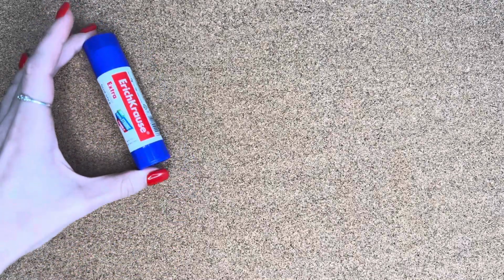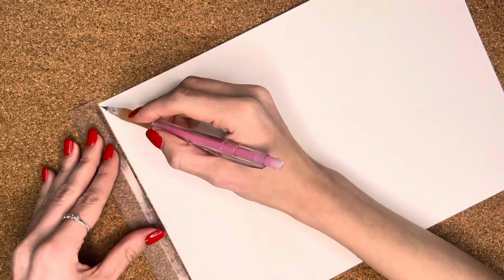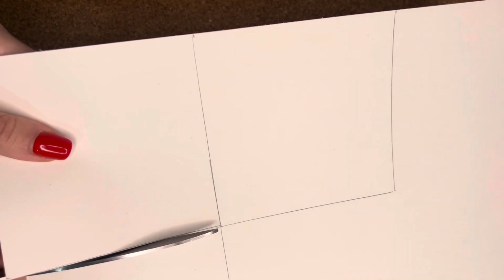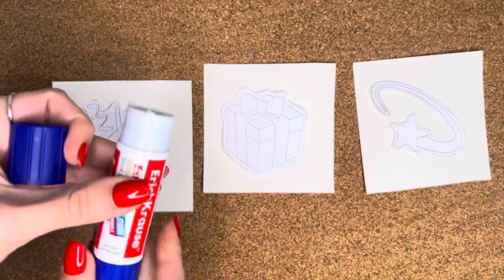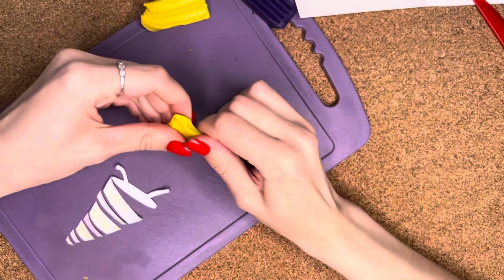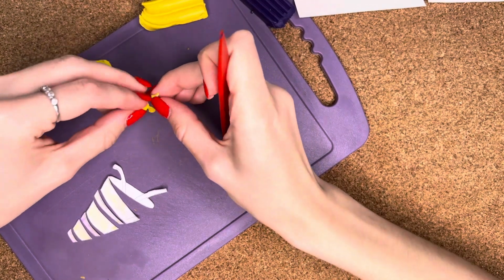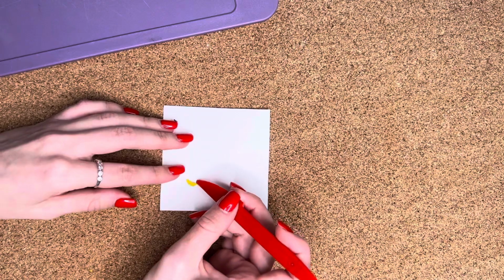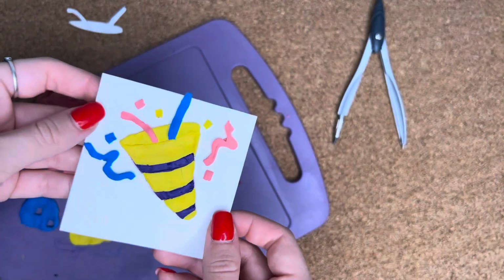STICKERS IN REAL LIFE 🎉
In this video we repeated stickers in real life, from plasticine, try to do this too